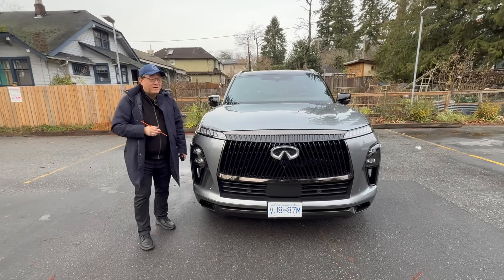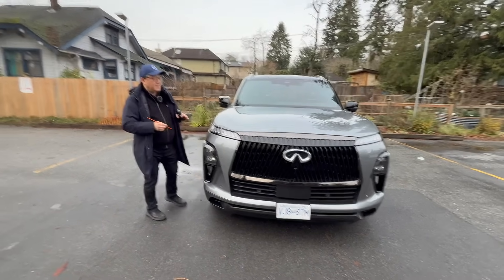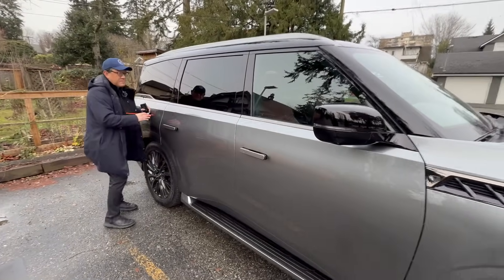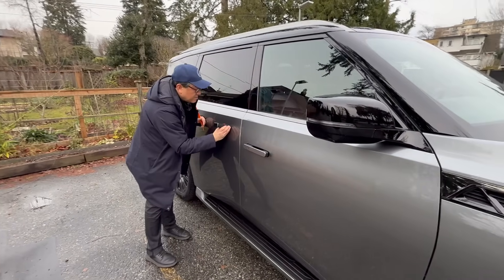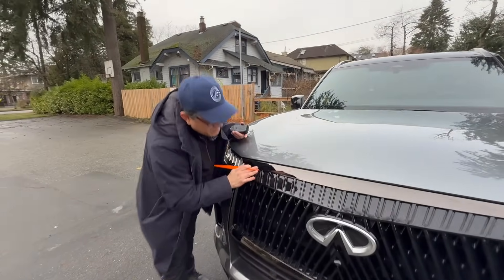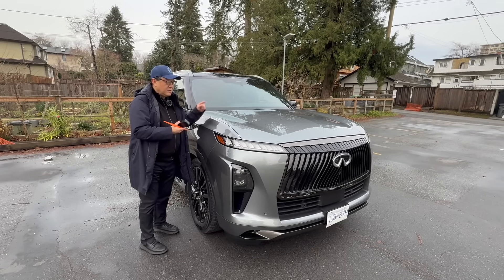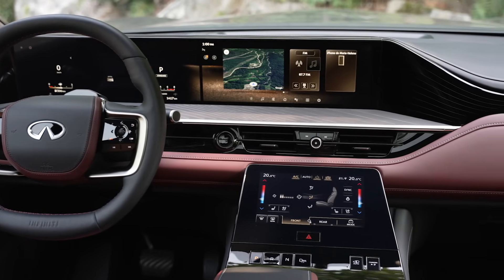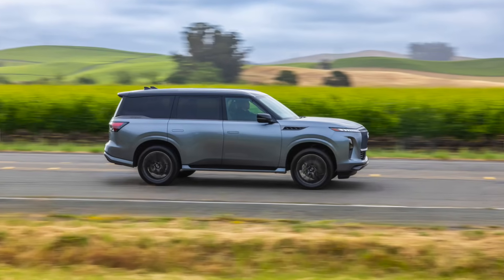ENGINEER'S FULL QUALITY AUDIT of 2025 INFINITI QX80 // BUILT IN JAPAN // ENGINEER CHECKS EVERYTHING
This is Automotive Engineer David Chao's full quality audit of the all-new 2025 Infiniti QX80.  David does the quality audit as if he is working in the inspection area at the factory - he checks for gaps, alignment, paint thickness, even there window/glass thickness.  Watch the entire video to find out if this Japan-built QX80 meet David's expectations.

If you want to watch David's full review of the QX80, you can watch it here: